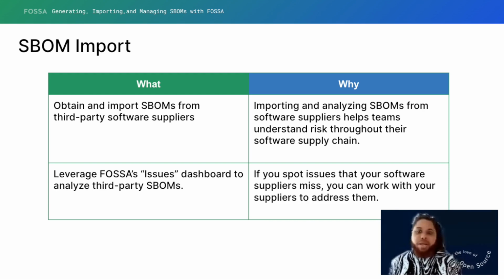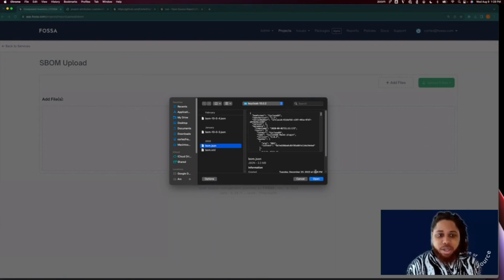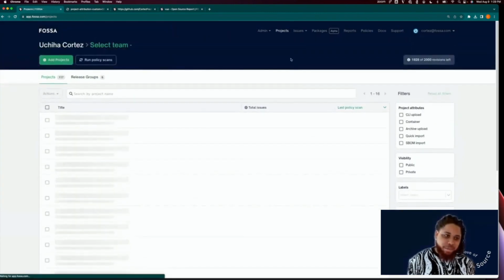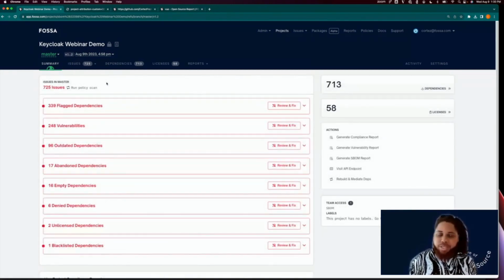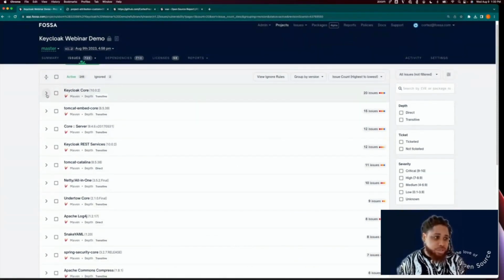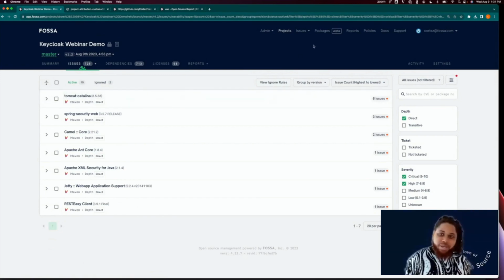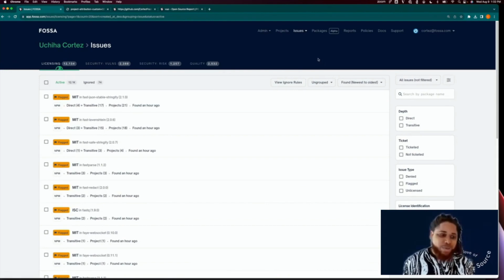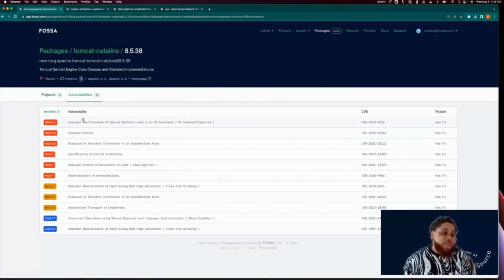How to Import SBOMs with FOSSA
See how to import SBOMs (software bill of materials) using FOSSA's platform.